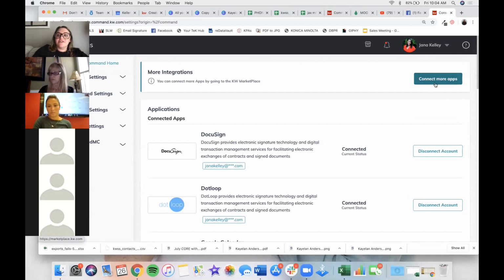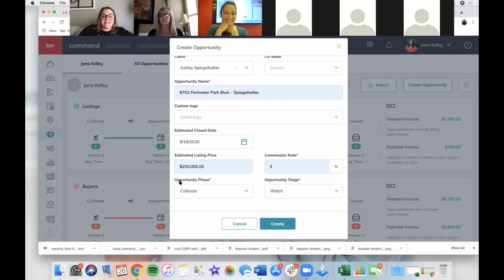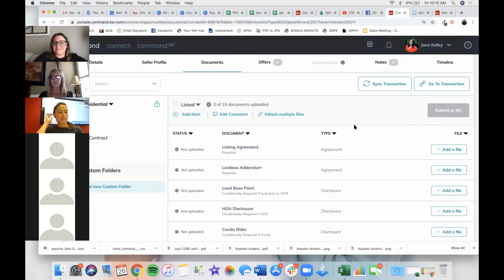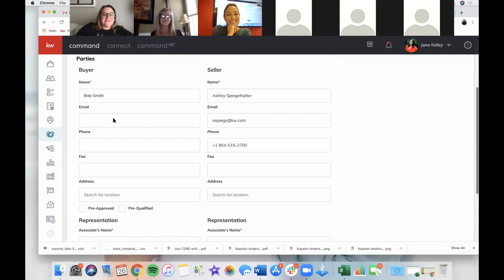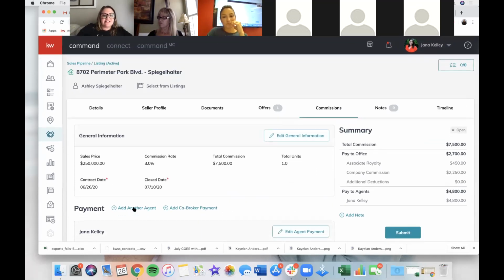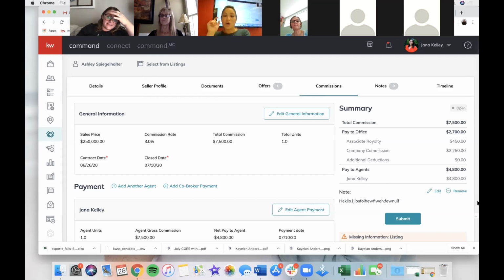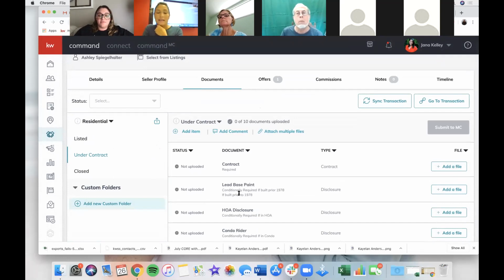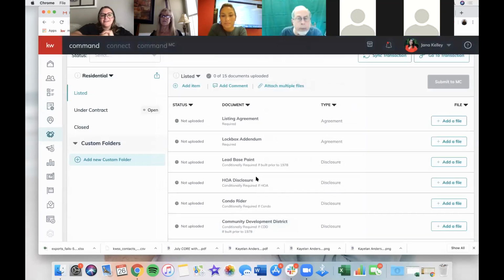Dotloop and Opportunities